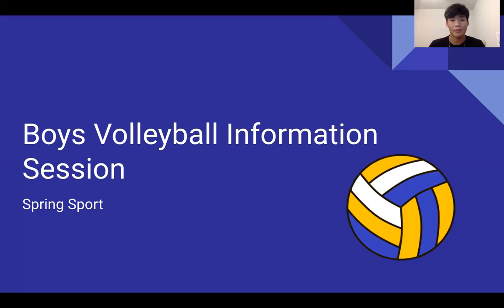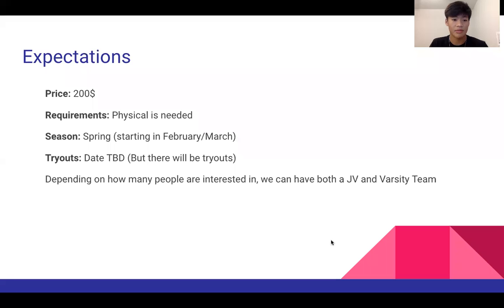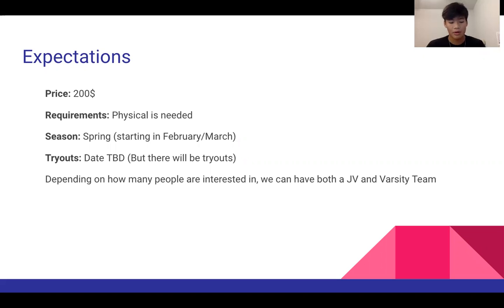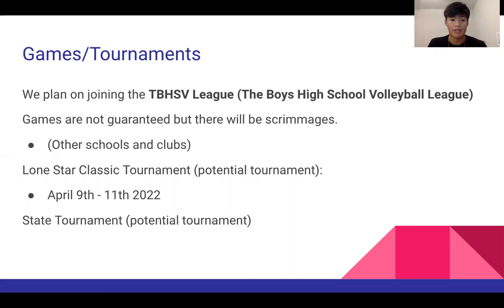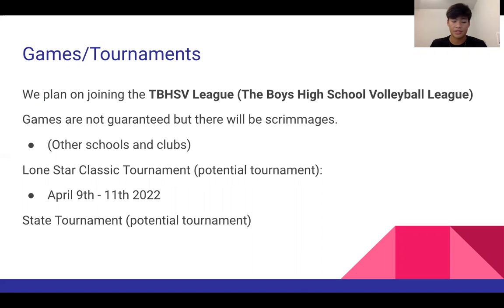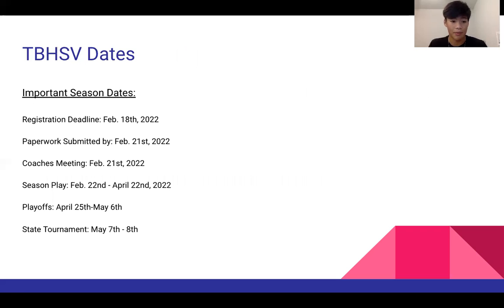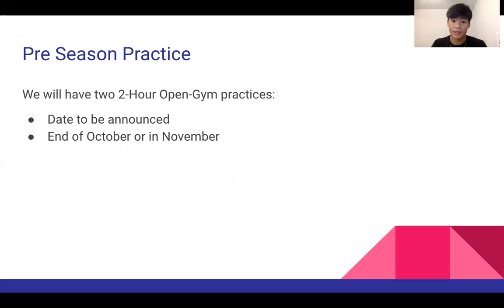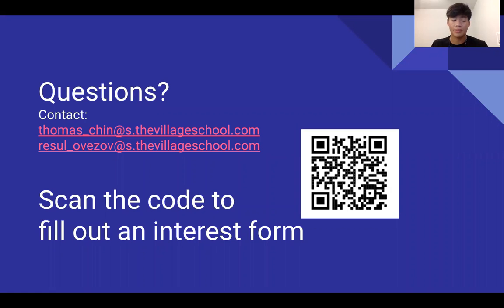VHS Now: Boys Volleyball Team Information